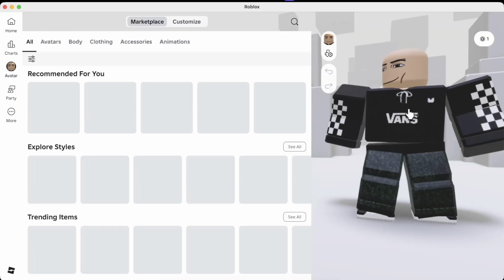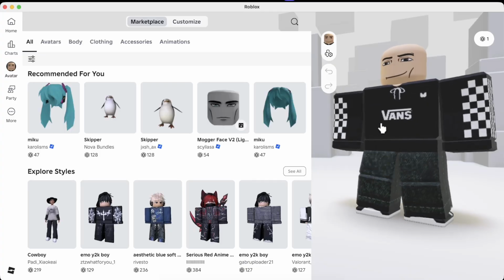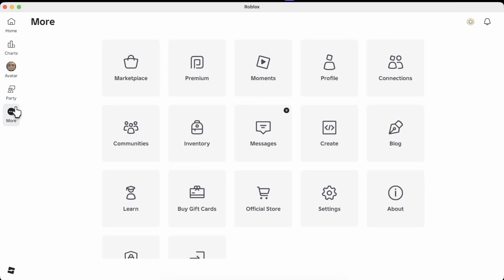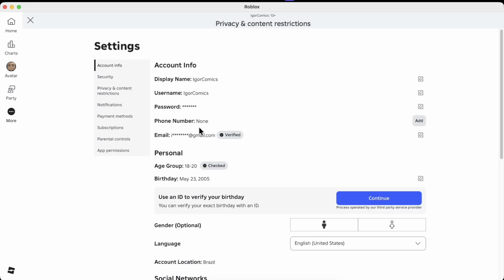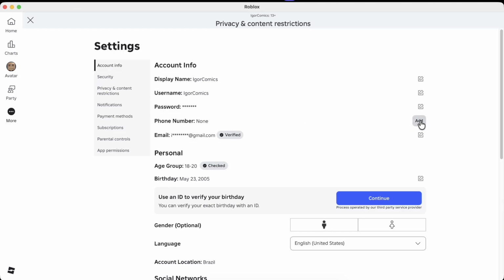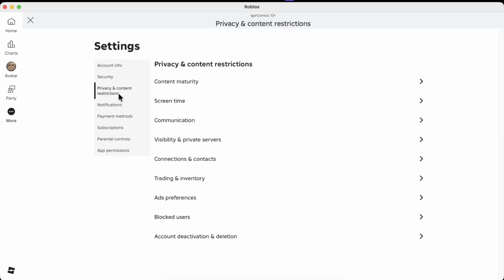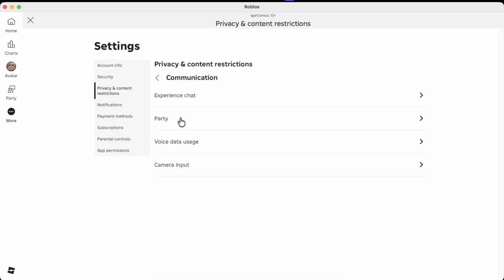How to Get and Enable Voice Chat in Roblox in 2026 | Step by Step Tutorial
Learn how to get and enable voice chat in Roblox with this step-by-step 2026 tutorial! 🎙️🎮 If you want to talk to other players using Roblox’s built-in voice chat feature, this guide shows you exactly how to activate it from start to finish — even if you don’t see the option at first.

You’ll learn how to:
✅ Verify your age and account correctly
✅ Enable Voice Chat in Roblox settings
✅ Turn on microphone access on PC and mobile
✅ Fix “Voice Chat not showing” or not working issues
✅ Use voice chat safely in supported experiences

This tutorial works for PC, Mac, iPhone, and Android and covers the latest Roblox voice chat requirements in 2026.

💡 Perfect for:

New Roblox players

Accounts without voice chat enabled

Players wanting to communicate in-game

Stay until the end to make sure Roblox Voice Chat is fully enabled and working, so you can start talking to other players right away. ---